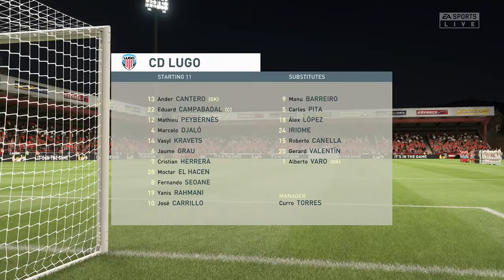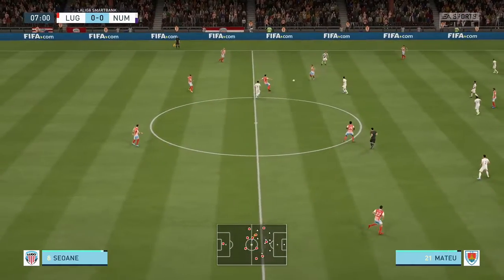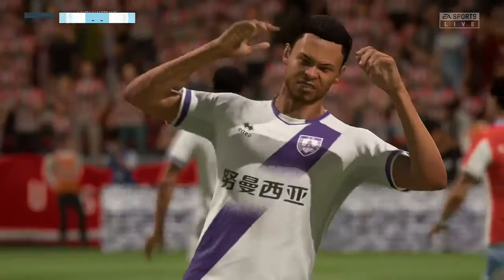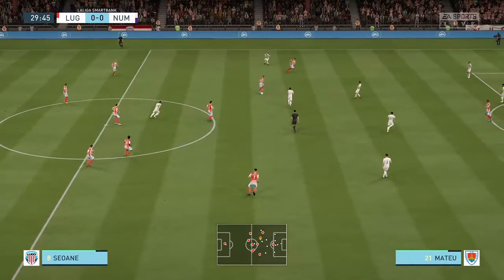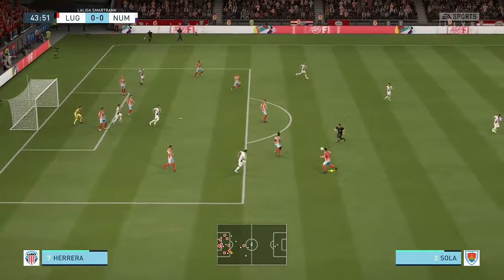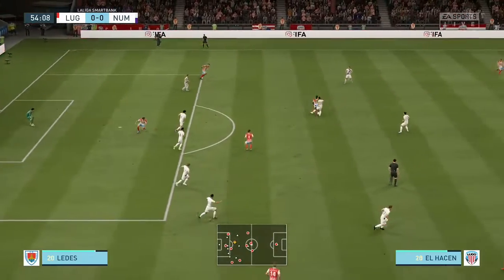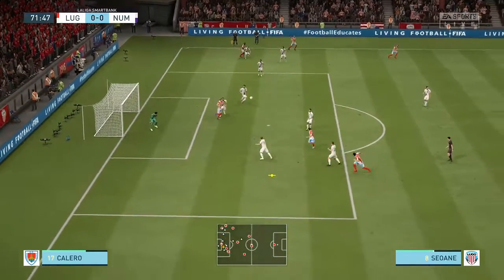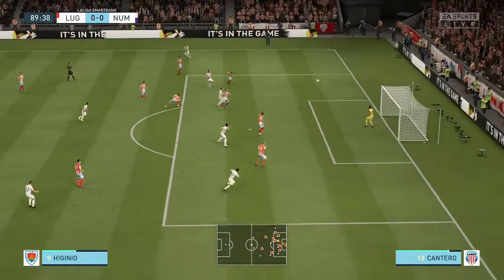Lugo vs Numancia | Segunda Division (01/07/2020) | Fifa 20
A simulation of the upcoming match in Segunda Division, Lugo vs Numancia.

 Lugo vs Numancia - Segunda Division (01/07/2020) - All Goals & Extended Highlights
  Lugo vs Numancia - Segunda Division (01/07/2020) - Full Match